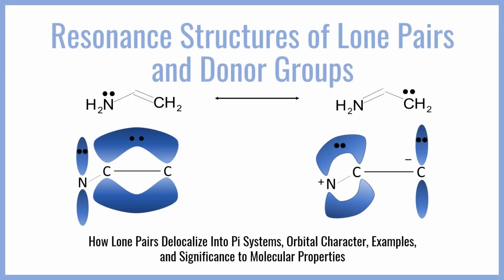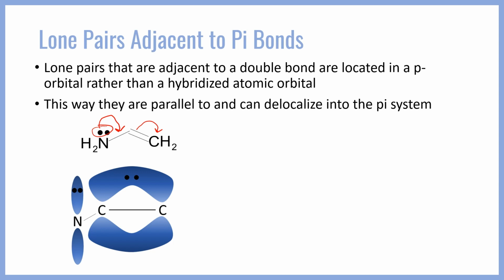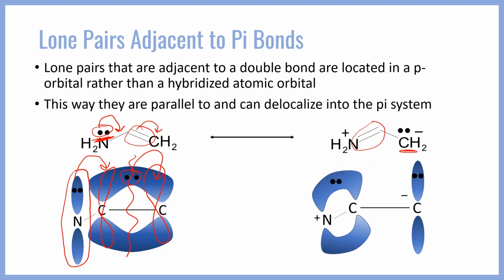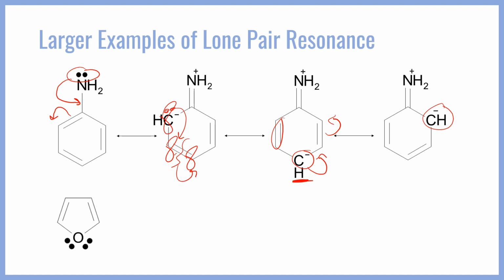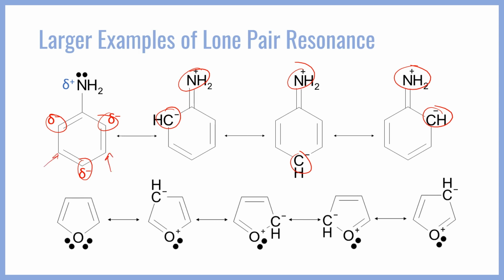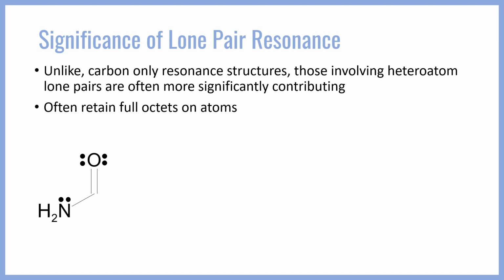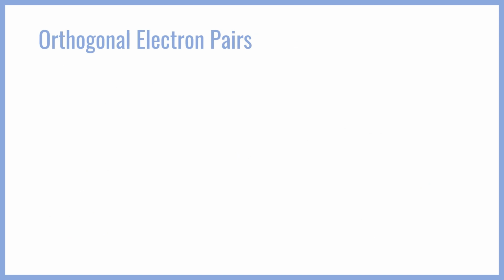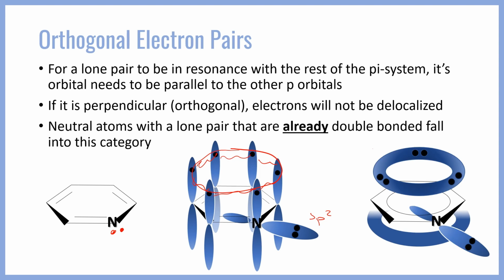Resonance of Lone Pairs and Donor Groups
In this video we look at how to draw resonance structures that arise from the interaction of lone pairs and pi systems, including the orbital character of heteroatom lone pairs and how they form and break pi bonds. We look at simple examples from both structural and orbital standpoints, and then consider the more complex cases of aniline and furan, explaining why these structures carry partial charges the way they do. Then, we consider the case of amides and how lone pair resonance strongly impacts molecular properties of charge and bond strength. Finally, we look at what happens when a lone pair is orthogonal to a pi system.

TIMESTAMPS
00:00 Intro
00:35 Lone Pairs Adjacent to Pi Bonds
04:44 Larger Examples of Lone Pair Resonance
10:36 Significance of Lone Pair Resonance
13:53 Orthogonal Lone Pairs
16:20 End